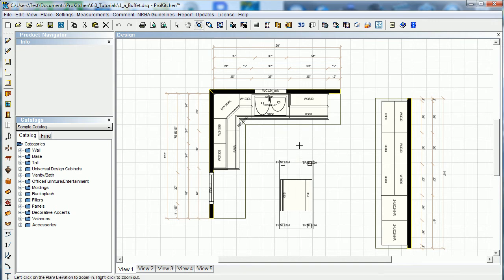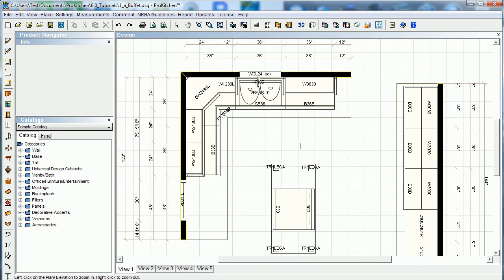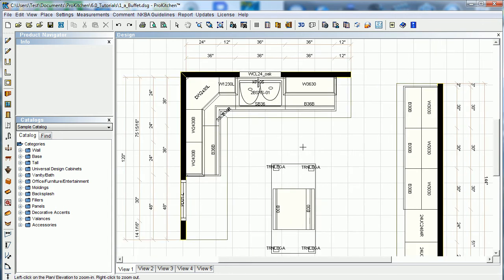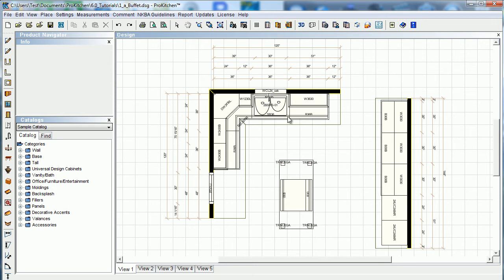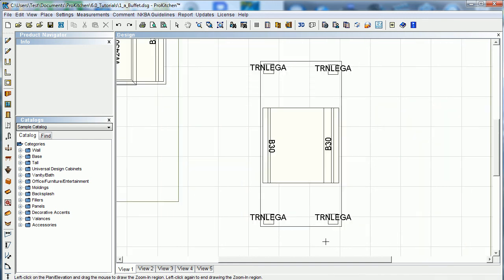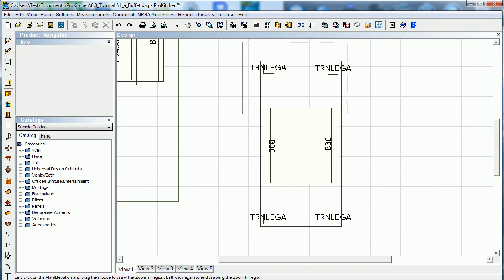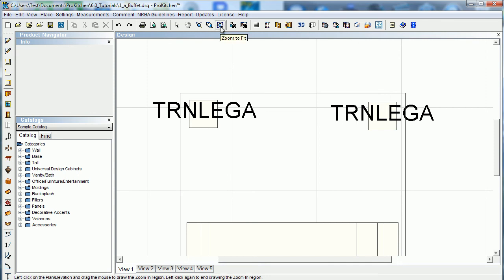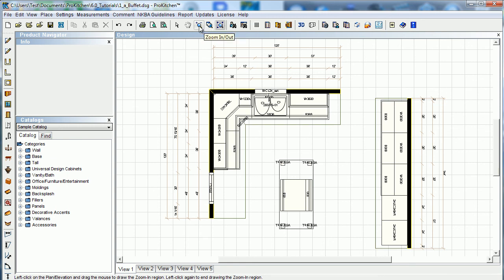How to Zoom In/Out, Zoom to Fit, and Zoom to Region in ProKitchen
How to use the Zoom functions in ProKitchen